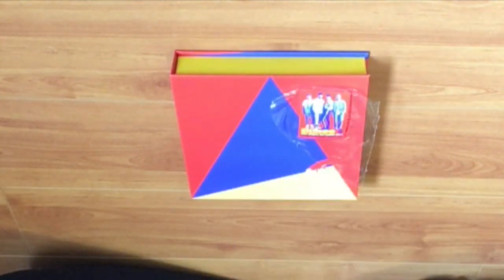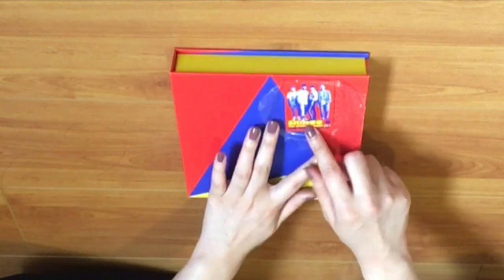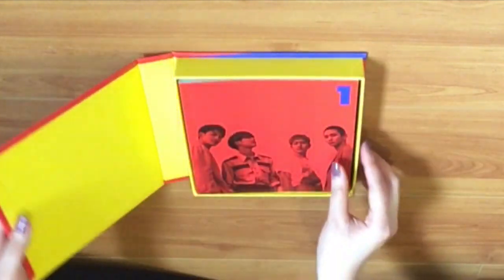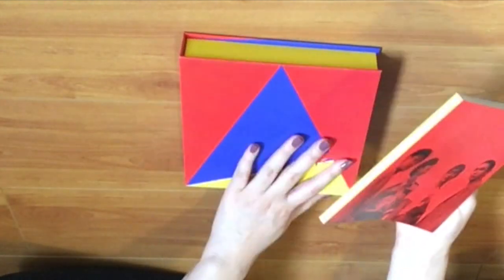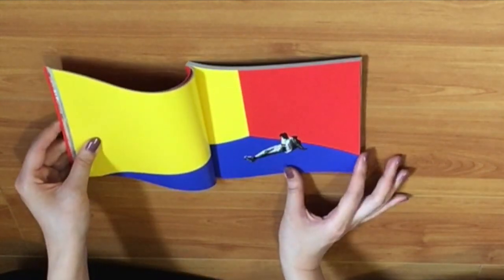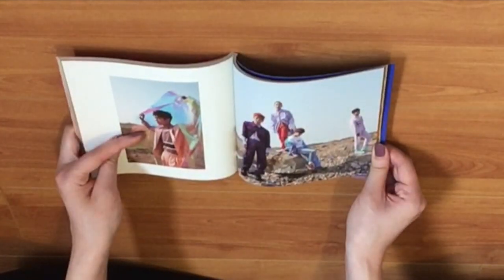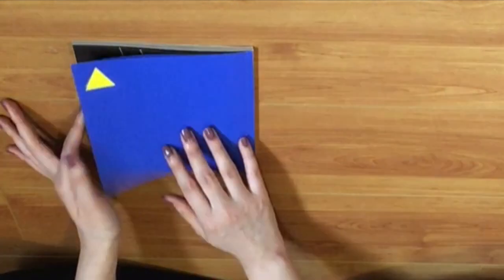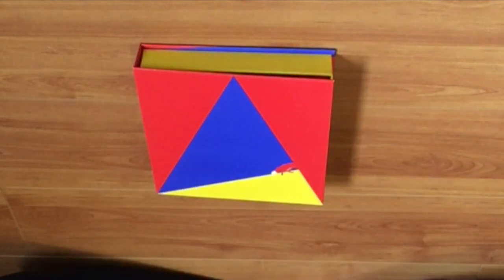Shinee - "The Story Light EP.1" Album Unboxing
1:00 - to skip my soft ramblings

Hi lovelies!

I was super excited to get this album and unbox it for you guys! I really love the concept of this comeback and all of the boys look so so beautiful.

I have a bunch of videos coming this week so please look forward to that as well.

Melody 💖